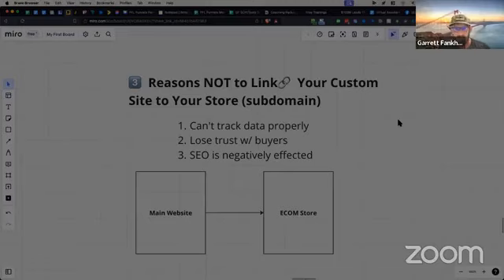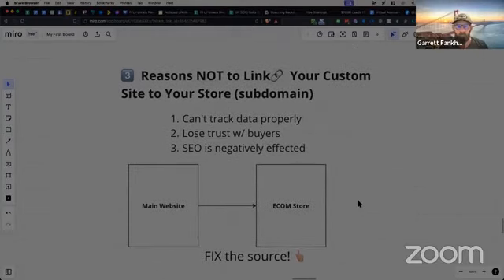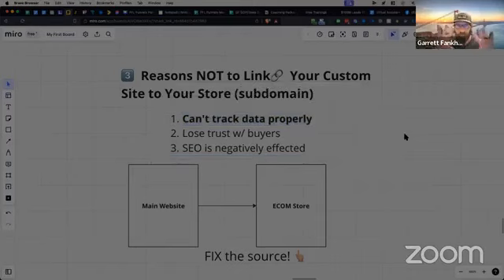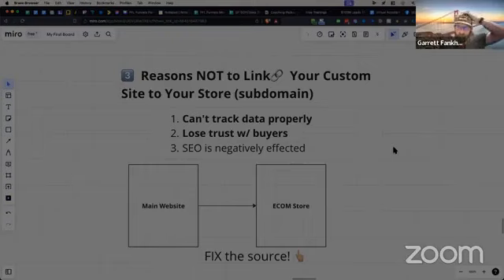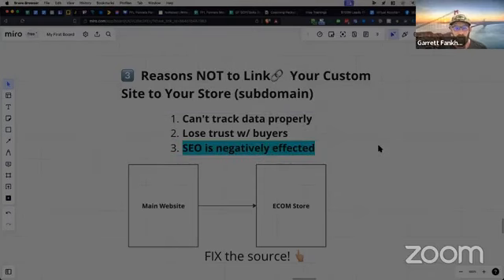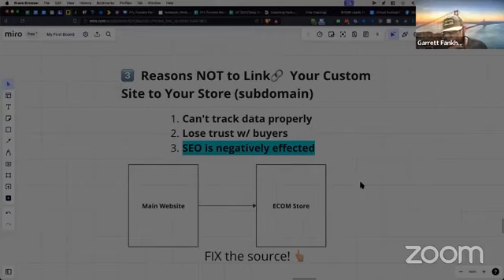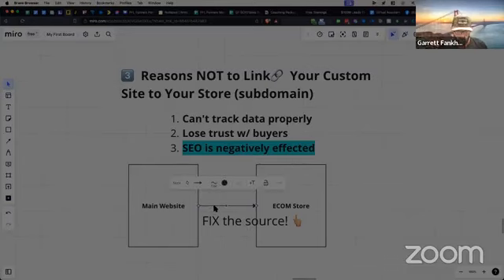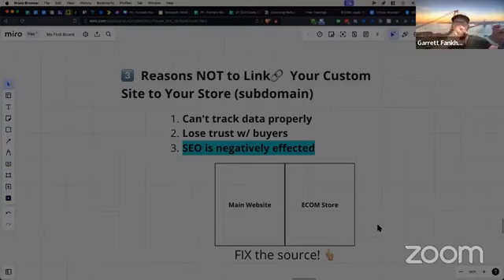3️⃣ Reasons NOT to Link🔗 Your Custom Site to Your Store (subdomain)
Discover the critical reasons why linking your custom website to your store through a subdomain may be harming your business. In this video, Garrett Fankhauser from FFL Funnels explains the drawbacks and provides valuable insights on why this practice may be counterproductive for your online presence. Learn how it affects data tracking, erodes trust with buyers, and hampers SEO efforts. Find out the solution to fix the source and optimize your online store for better performance. Watch now for essential tips on improving your e-commerce strategy.

🔹Linking Custom Site
🔹Subdomain Issues
🔹E-commerce Strategy
🔹Data Tracking
🔹Buyer Trust
🔹SEO Optimization
🔹Online Presence
🔹Fixing the Source
🔹FFL Funnels

If you're looking for help implementing anything from this video or are ready to grow your FFL business to 6-figure months online or more, contact us below to schedule a free discovery call to find out if we'd be a good fit to work together to help you break through the barriers that are holding you back from those goals.